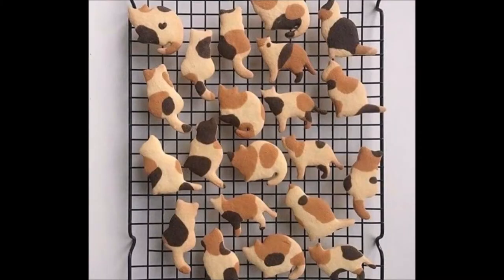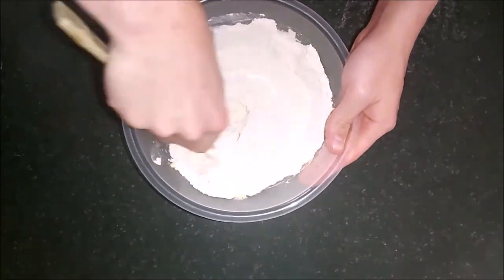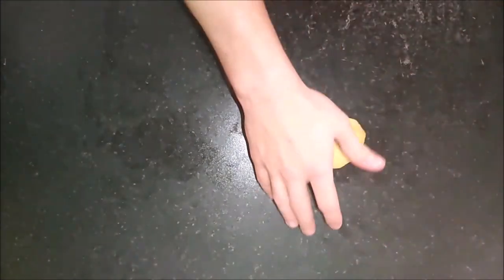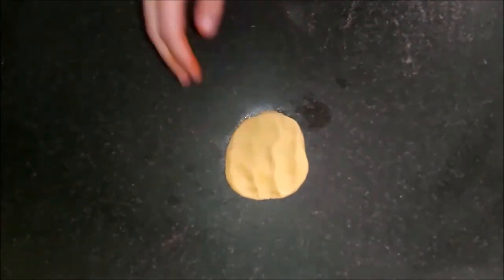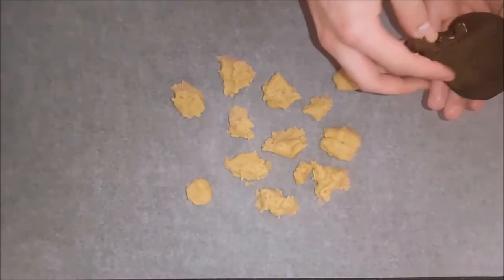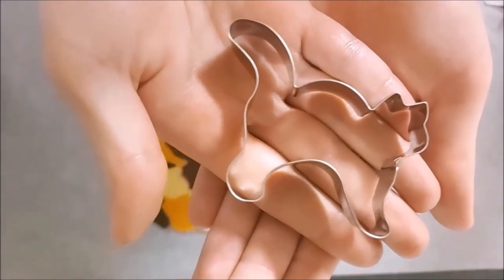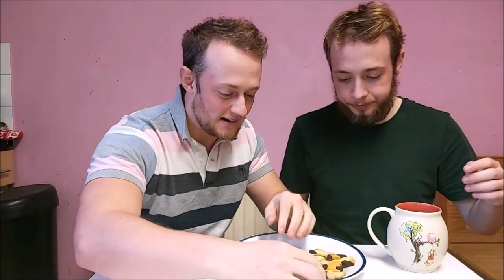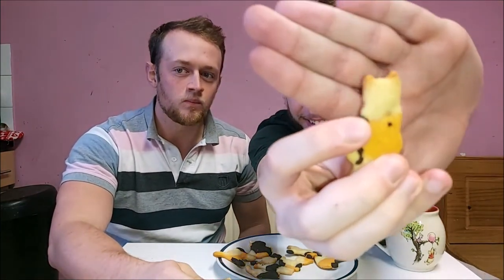DIY Calico Cat Cookies